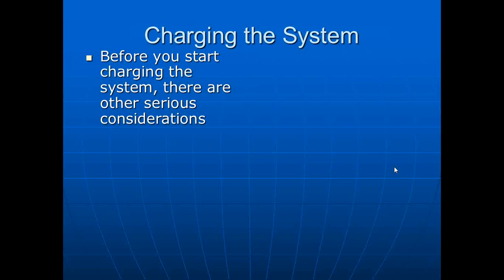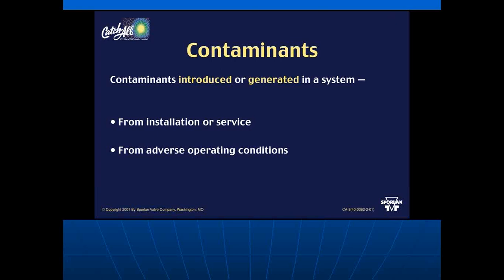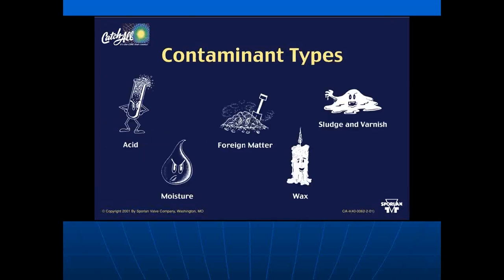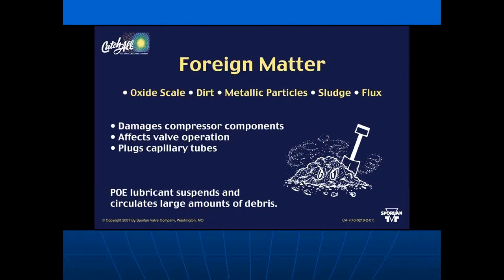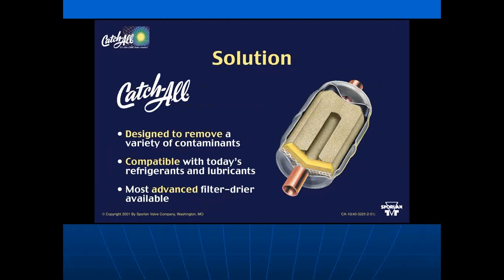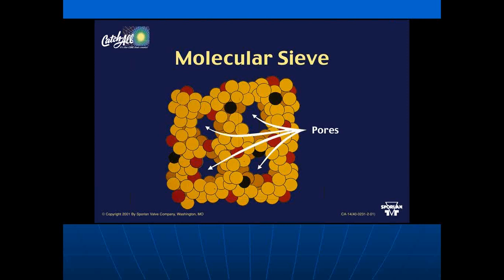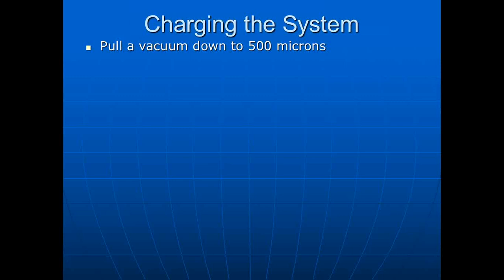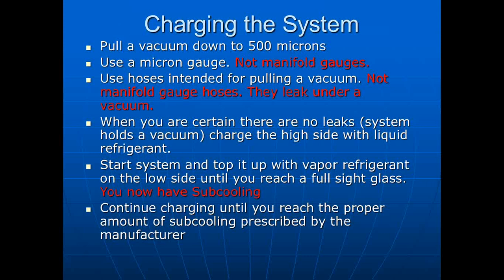Pints With Pete - Evacuate And Charge!